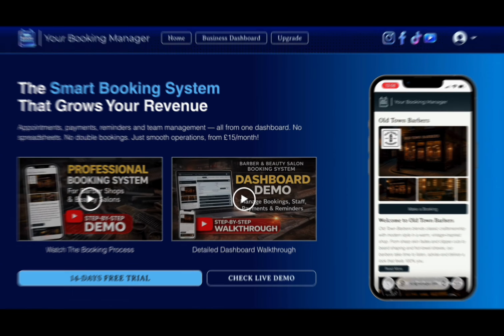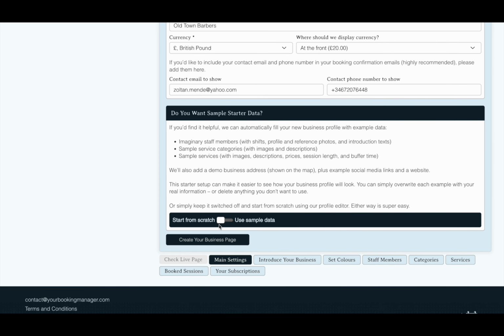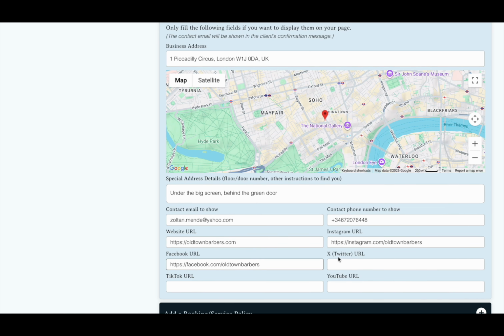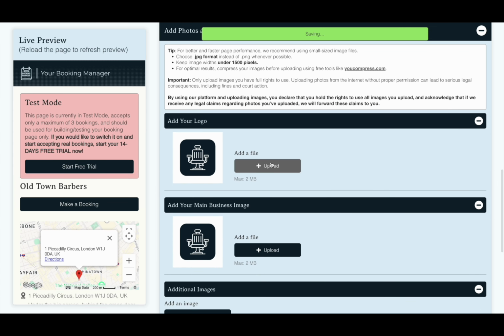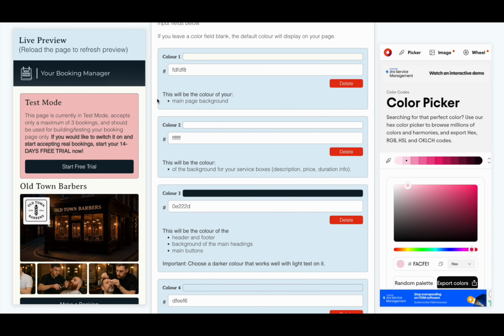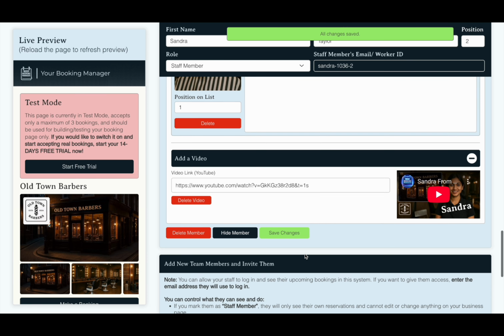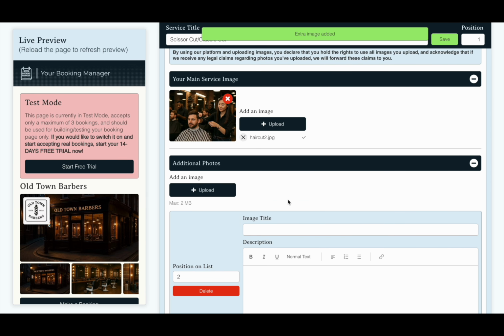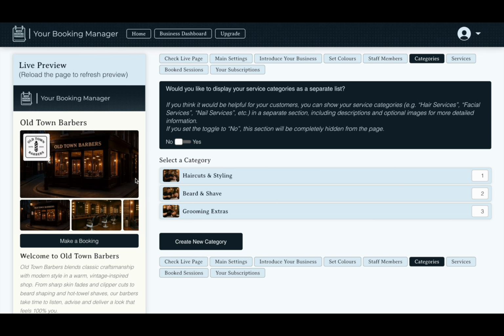How to Set Up an Online Booking System in 30 Minutes | Appointment & Reservation Software Tutorial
Learn how to set up your online booking system in less than 30 minutes.

In this step-by-step tutorial, we show you how to create a fully functional reservation system for your business using YourBookingManager.com. Whether you run a barbershop, hair salon, beauty studio, or any appointment-based business, this appointment management software helps you accept bookings online, manage staff schedules, and automate confirmations and reminders.

You’ll see exactly how to create your booking page, add services, staff members, business information, opening hours, and booking rules. By the end of this guide, your online appointment booking system can be ready to accept customers.

In this video you will learn how to:

• Set up your business booking page
• Configure booking rules and opening hours
• Add staff members and manage their availability
• Create service categories and appointment types
• Add prices, service duration, and deposits
• Customize your booking page design and branding
• Connect Stripe for online payments
• Enable automated booking confirmations and reminders
• Share your booking page with customers via link or QR code

This appointment scheduling software is designed to help service businesses automate their booking management, reduce no-shows, and increase bookings through an easy online reservation experience.